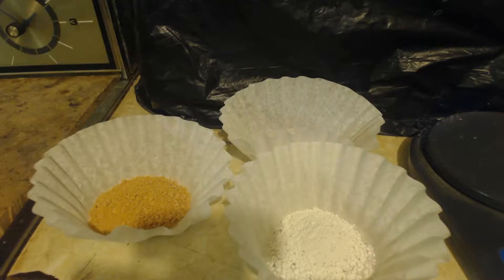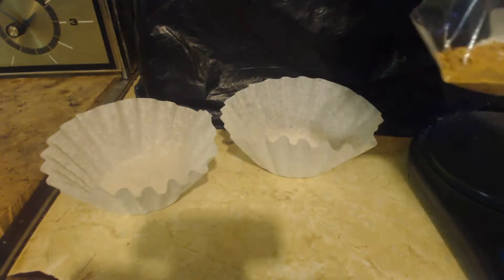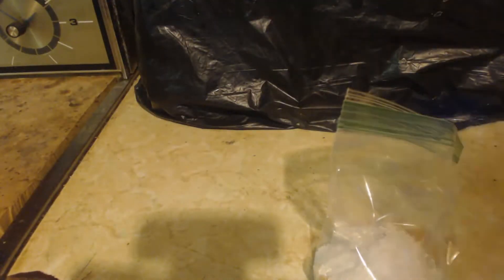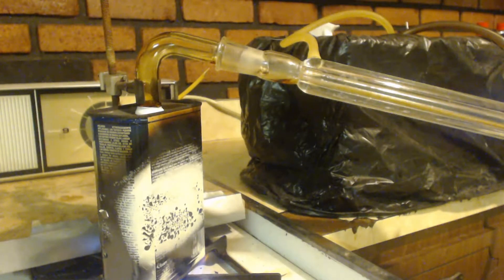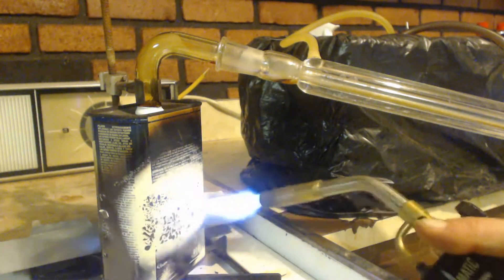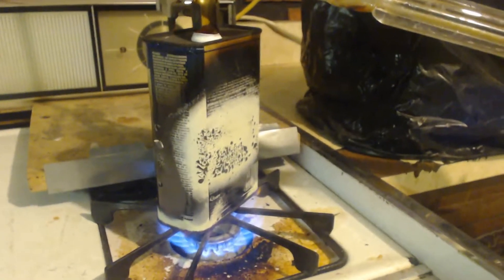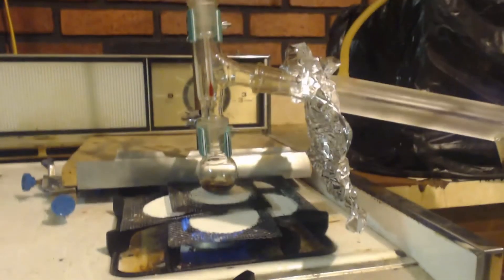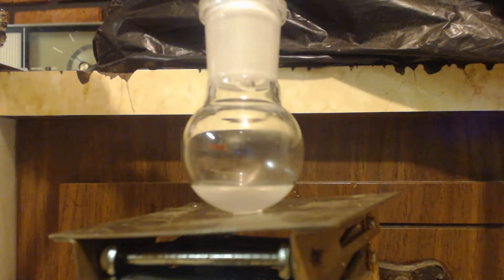TOLUENE SYNTHESIS (decarboxylation of toluic acid)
Finally going to test that toluic acid (carboxy methylbenzene) i made in a previous video. I should have recrystallized the toluic acid so i got a more accurate "actual yield". Admittedly i got a bad yield here but it is not the reaction. I should have got at least 70%. But the toluic acid was not pure to begin with. The amounts i was working with were small which usually yields a lower yield than usual. Plus i stopped the decarboxylation early cause it was making me paranoid that the can may leak and catch on fire. etc etc. I did realize it is probably better to use the salt of the acid to start with. So in this case sodium toluate. if it was benzoic acid then sodium benzoate would be better to start with. BECAUSE the whole reason to put NaOH and the acid together is to make the salt anyways. That way you know you got a 100% conversion of the acid to the "salt of the acid". In the video above the NaOH has to find the toluic acid to make it the salt of toluic acid. SO WHY NOT JUST START OFF WITH THE "SALT OF THE ACID"